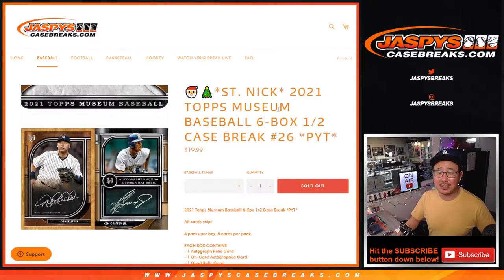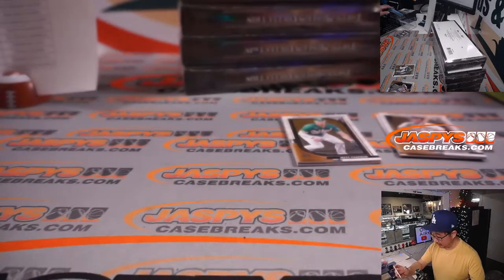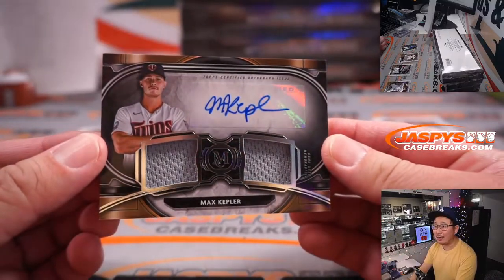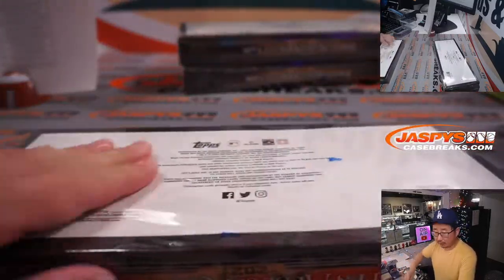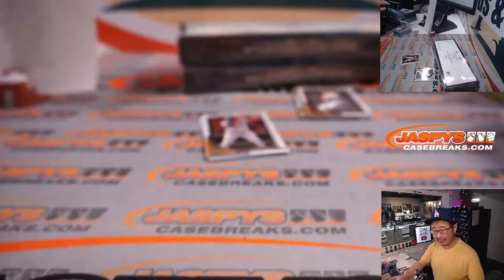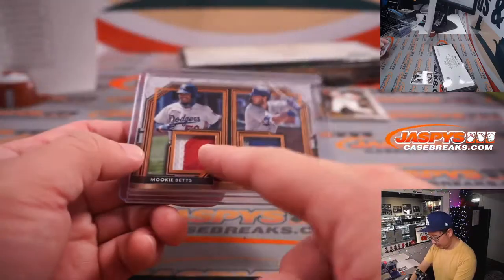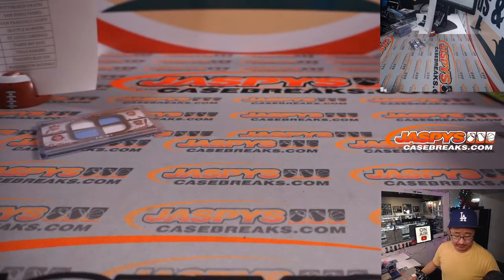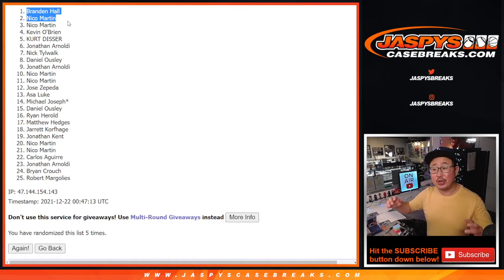Tu, 12.21.21 // 2021 TOPPS MUSEUM BASEBALL 6-BOX 1/2 CASE BREAK #26 *PYT*